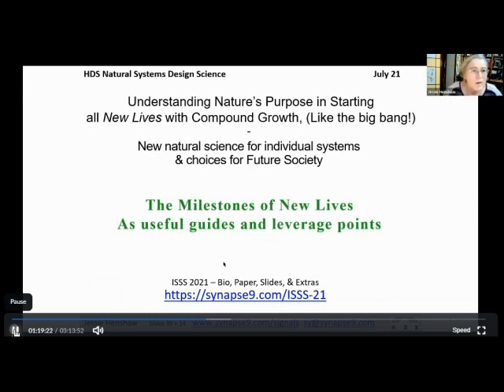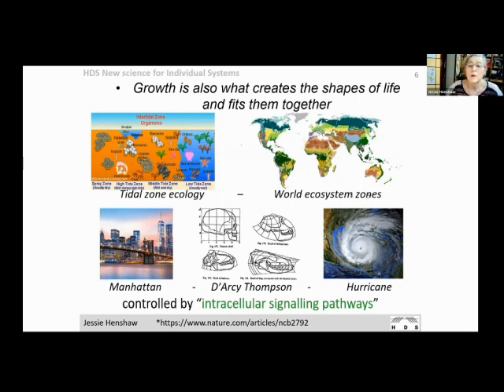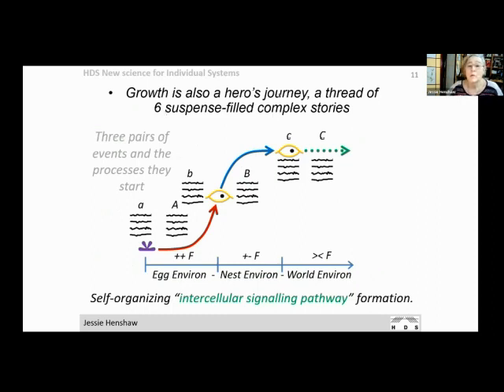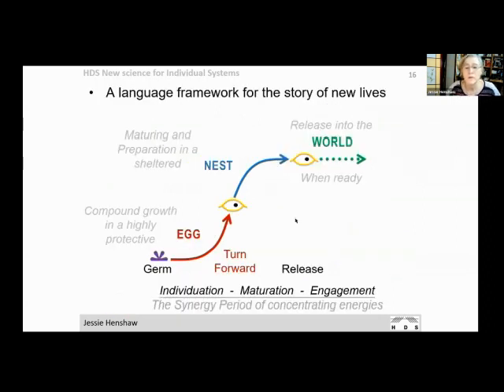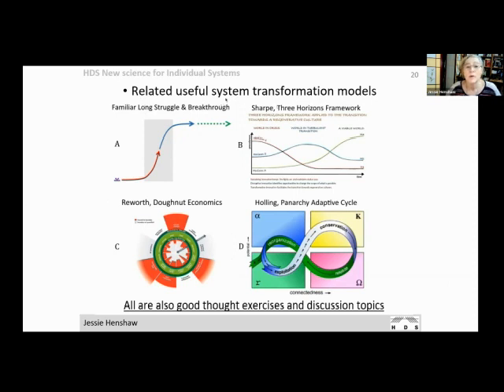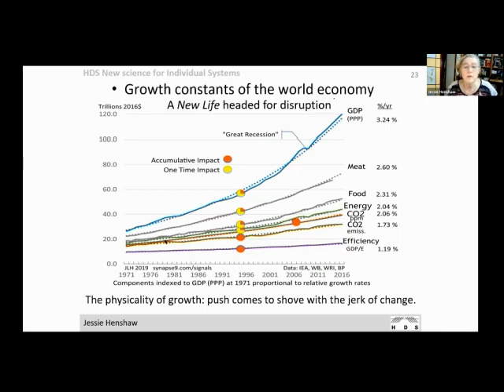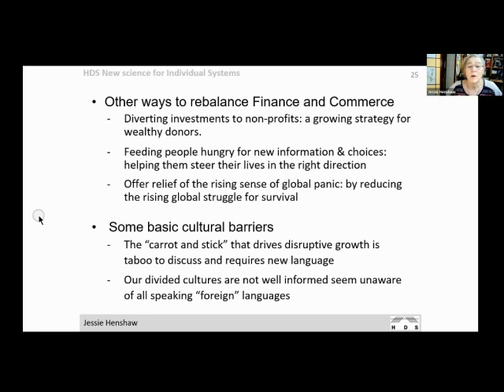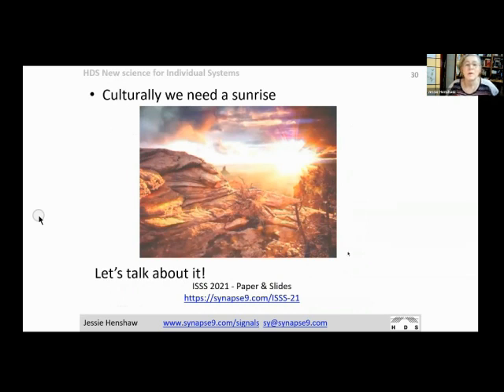the Great Story of New Lives - at ISSS 21 11 Jul 21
Growth is preparation for new lives!   A very well-received talk to the July 2021 ISSS sessions on the choices for future society, Along with a dozen other wonderful talks on the subject, and given that nature's primary use of growth is for beginning new lives, the three-century compound growth of modern civilization seems to have prepared us for just that. Of course, it depends on the vision spreading and our globally making a choice to take the risk.